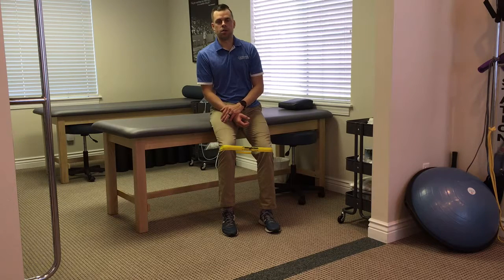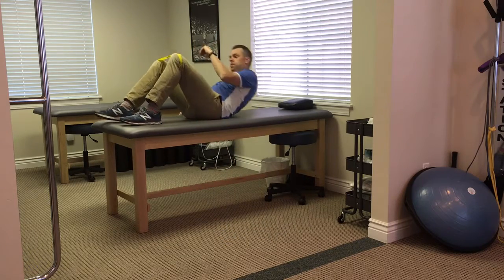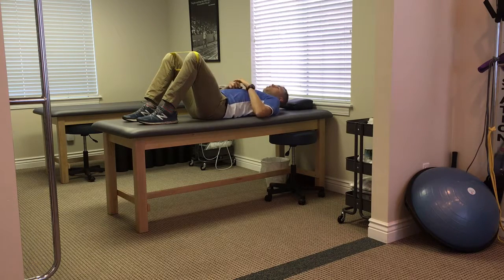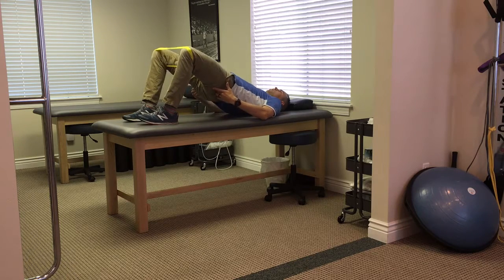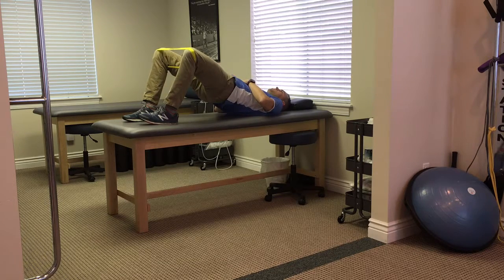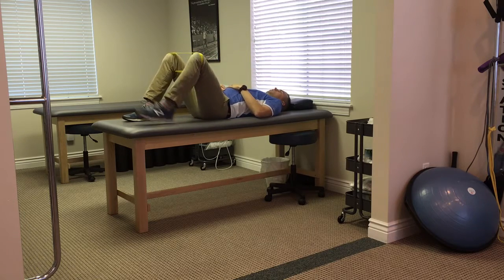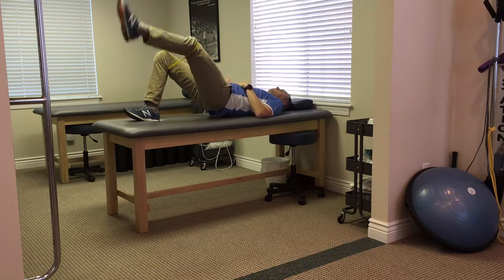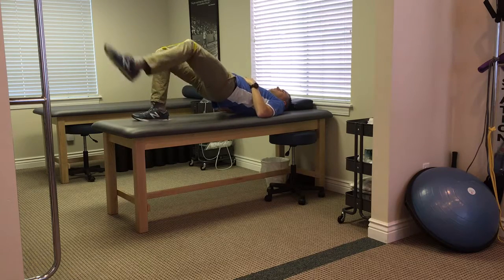Glute Bridge Progression Exercise for Hip and Low Back Pain - Utah Sports Chiropractor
After you master the basic glute bridge Start working in band work and more challenging movements.

Thank you for visiting our YouTube channel.  Our channel is specifically designed for those who want to feel better faster and push towards their health and fitness goals.

As Utah Sports Chiropractors, we not only successfully help people with neck and back pain through short term treatment plans that have long term results, but we help those with sports injuries return to play faster, and better than before.

Find out why many other Salt Lake City, Utah area residents preferring the care we provide at Revive Sport & Spine Chiropractic and Sports Injury.

The Best Chiropractor in Cottonwood Heights, Utah and Salt Lake City, Utah
The Best Sports Chiropractor in Cottonwood Heights, Utah and Salt Lake City, Utah

Dr. Andrew J. Reheisse, DC, MS, CCSP Board Certified Chiropractic Sports Physician with Revive Sport & Spine Chiropractic and Sports Injury.

Low Back Pain and Running Injury relief in Cottonwood Heights, Utah; Sandy, Utah; Holladay, Utah; Salt Lake City, Utah
Low Back Pain and Running Injury specialists in Cottonwood Heights, Utah
Low Back Pain and Running Injury chiropractor in Cottonwood Heights, Utah
Low Back Pain and Running Injury sports chiropractor in Utah
Low Back Pain and Running Injury injuries in Cottonwood Heights, Utah
Low Back Pain and Running Injury doctor in Cottonwood Heights, Utah

Review Sport & Spine videos are meant for the patients of Revive Sport & Spine as well as the general public.  Your health and ability to move well is your greatest asset, our goal is to provide the path back to optimal health and performance.

***These videos are not intended to diagnose or treat any specific injury, please consult a healthcare provider before undertaking a new exercise program or if you have questions related to your individual health.***

Music created by and purchased (license for use) from Jeff Kaale Music.